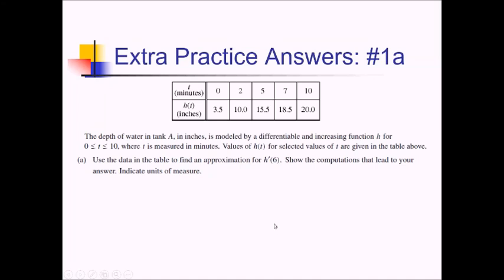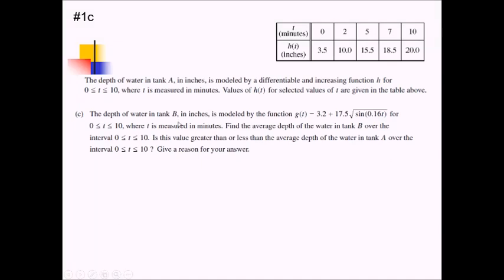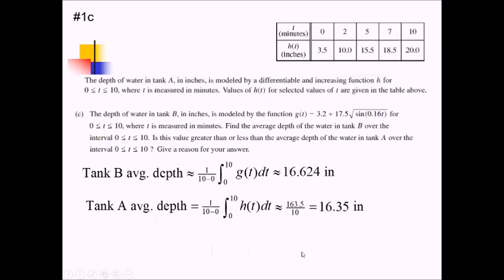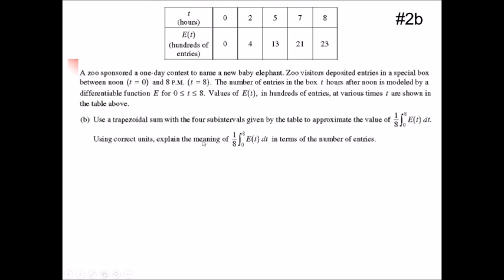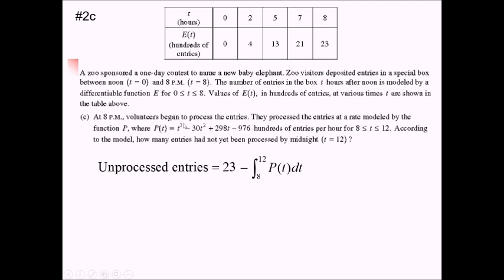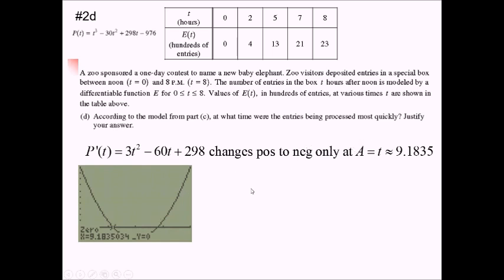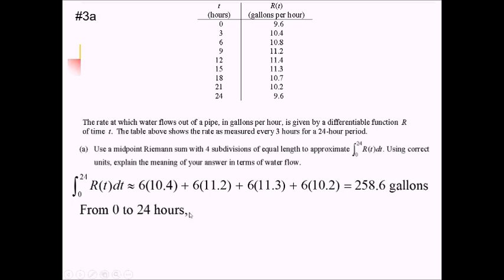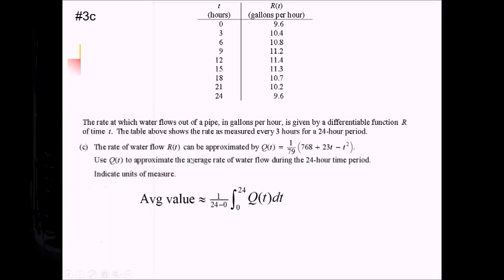Accumulation Free Response Practice: Problem Set #6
Worked problems showing how to solve accumulation and rate-in-rate-out problems.

Go here for a PDF and handout to go along with this video